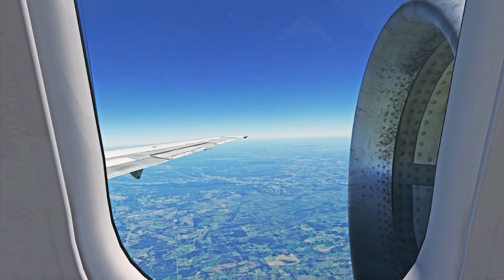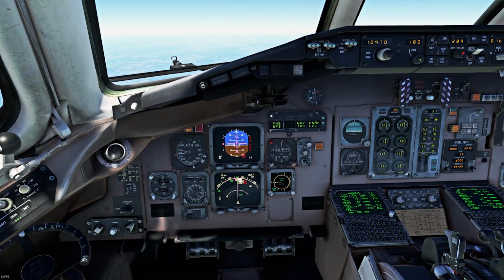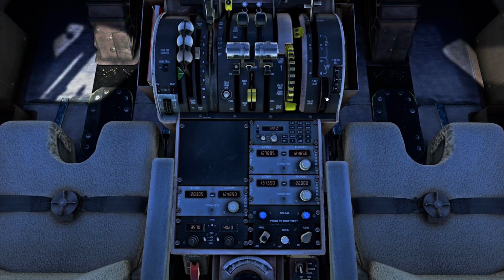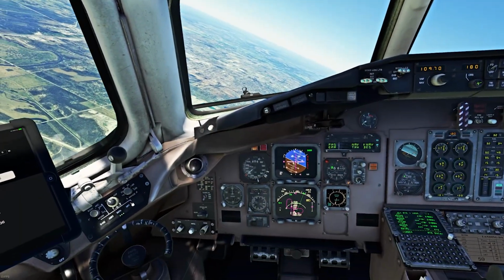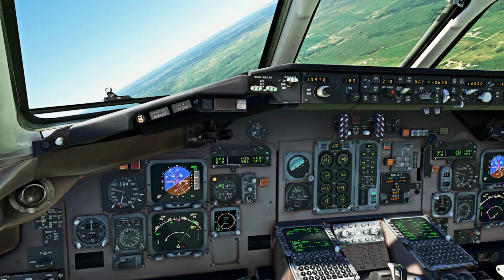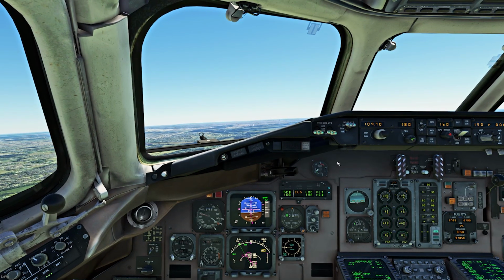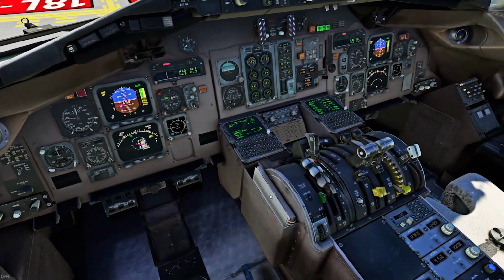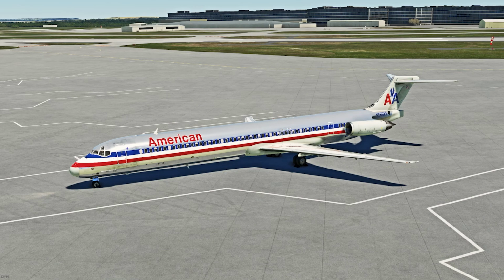FlyTheMaddog Tutorial Pt. 2! | Landing | MSFS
I hope you all enjoy this little tutorial on getting the Fly The Maddog MD-80 on the ground at the end of your flight in MSFS!

One of my favorite more hidden gems in Microsoft Flight Simulator, the Leonardo FlyTheMaddog MD-80 is bar none my favorite jetliner to fly! It has so many unique qualities and it really keeps you on your toes! Along with that, the MD-80 was my favorite plane to fly in IRL- seat 31A was an avgeek's dream.

Stay safe, stay healthy, and I'll catch you all in the next one!